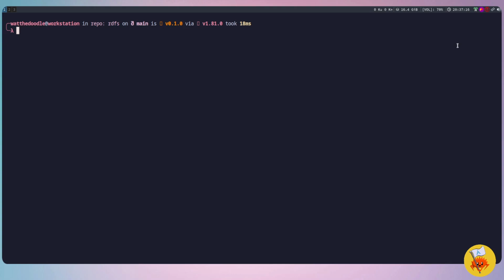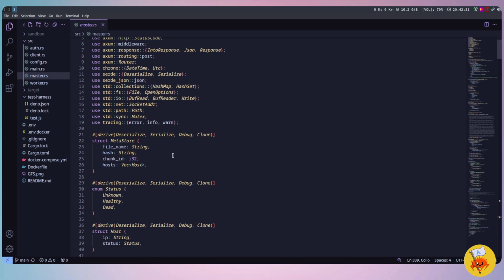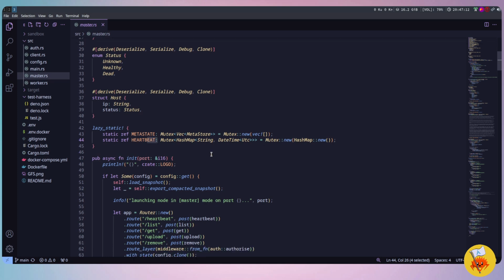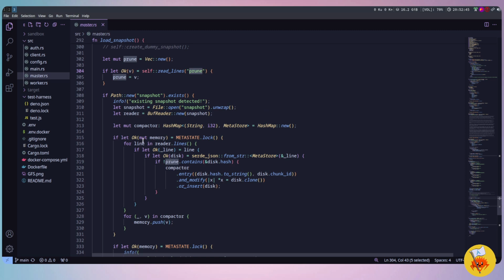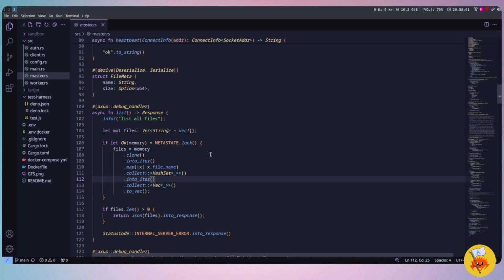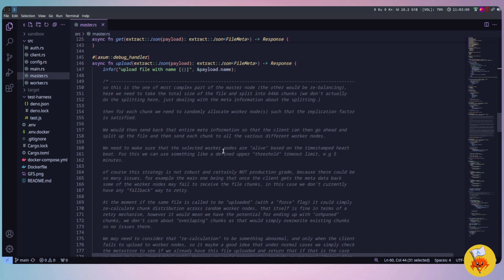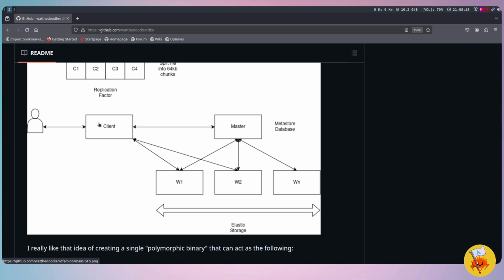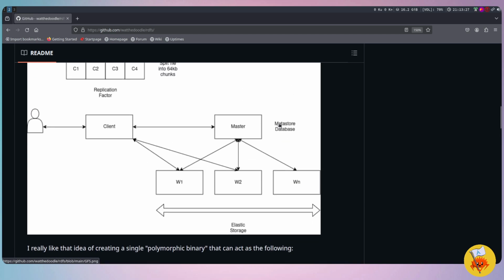Rust Distributed File System (RDFS) a Toy Implementation of The Google File System: Master Node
In today's session we continue looking at the Rust RDFS Project(Rust Distributed File System) which is a toy implementation of the "Google File System", previously we had implemented the worker node, and now we focus on the "Master Node".

While a lot of work has been done since the last session, I had to take a bit of  a break.  The master node is a little more complex and when it comes to designing systems, for me at least I tend to "build stuff in my head" before actually doing any implementation.

In this session we will take a tour of everything that has been implemented in the Master Node.

So grab a coffee and enjoy!